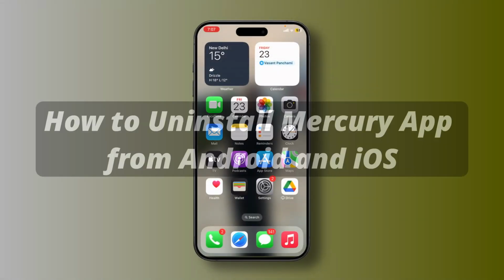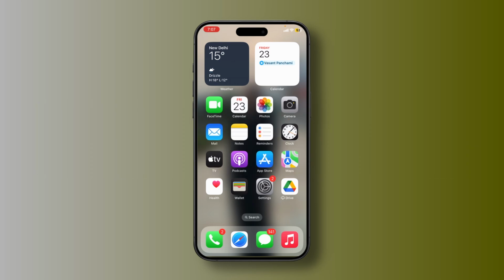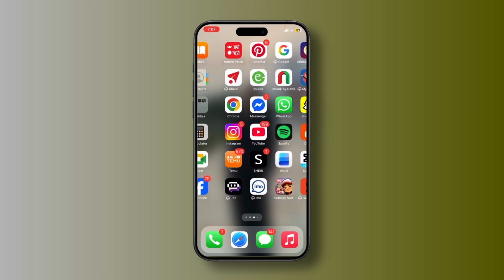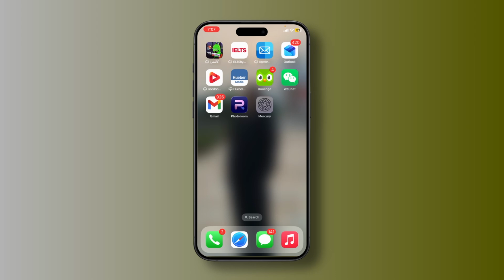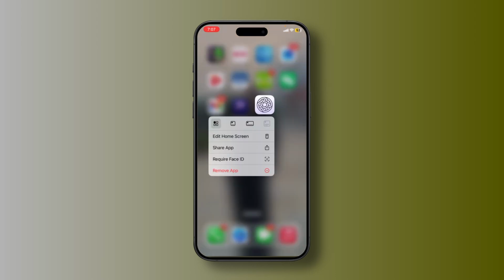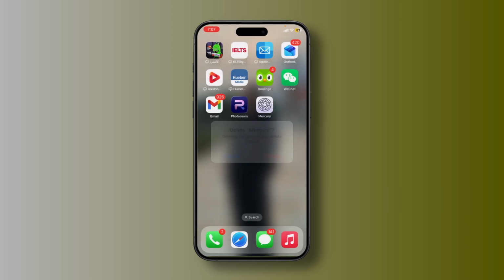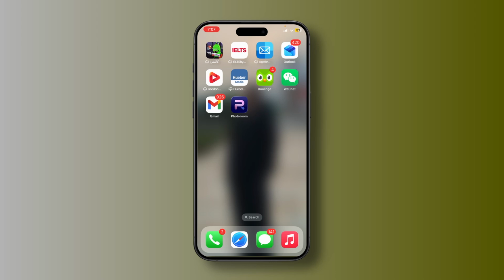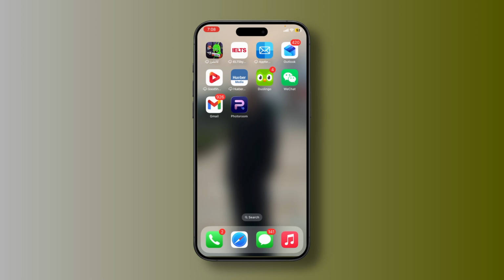How to Uninstall Mercury App 2026?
Learn how to uninstall the Mercury app from your Android or iOS device completely with this simple step‑by‑step removal guide.

This tutorial covers deleting the app, clearing residual data, and freeing up storage—so your device stays clean and organized.

🗑️ Remove Mercury fully from your phone or tablet.
💬 Do you regularly uninstall apps you no longer use?